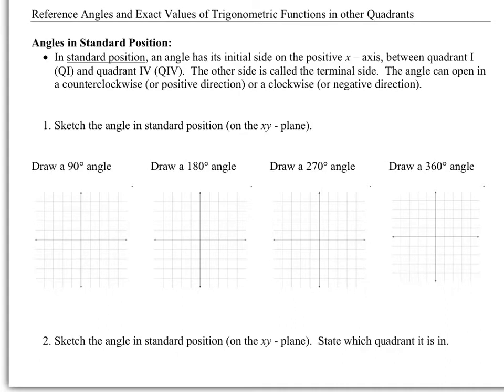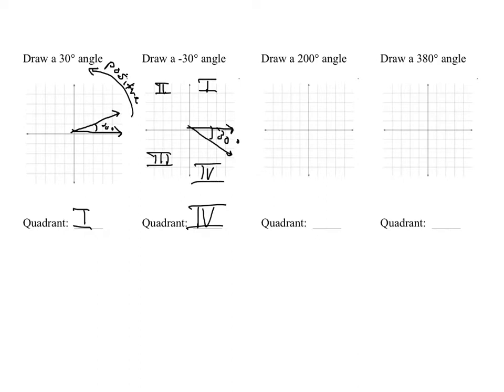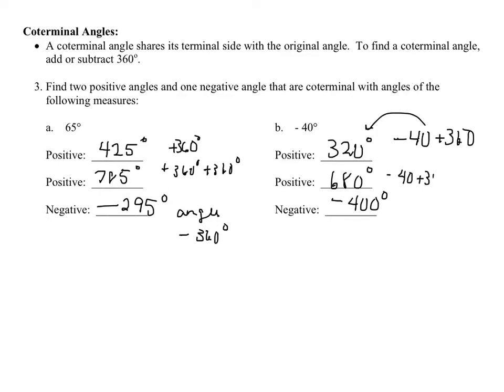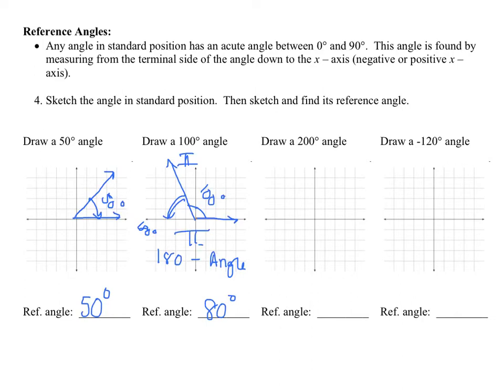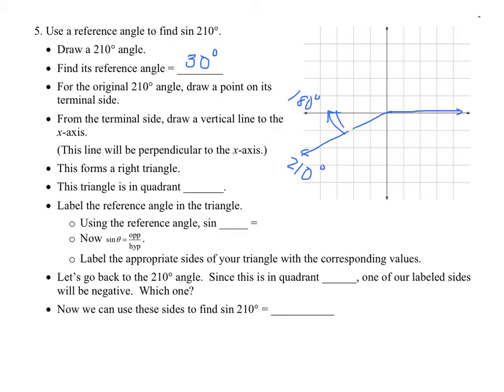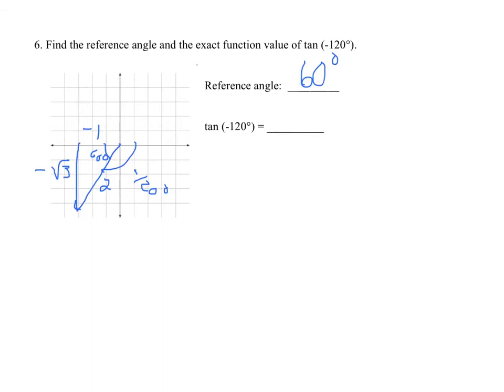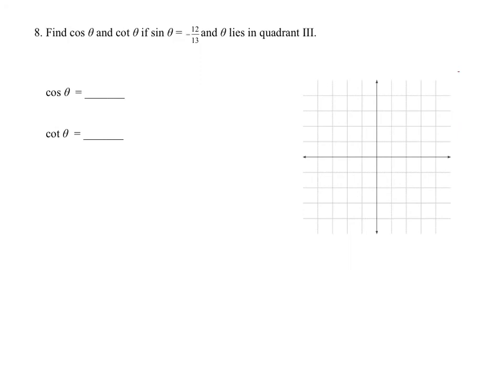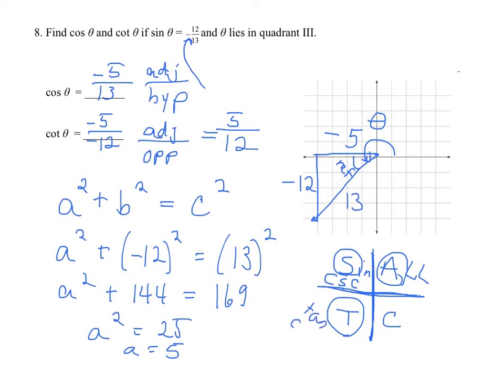mod 6 lesson 6 096 newrecording